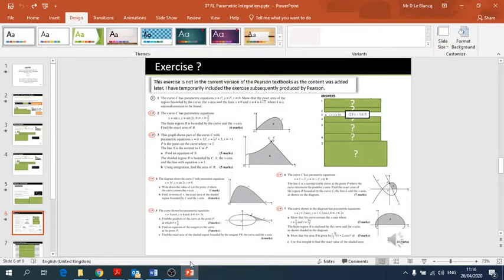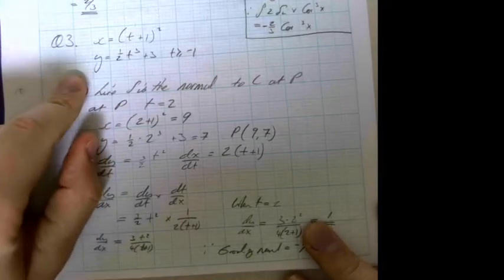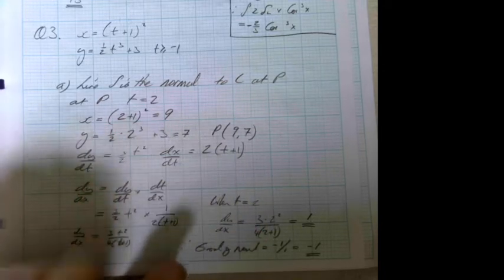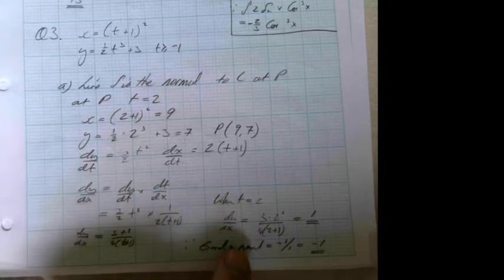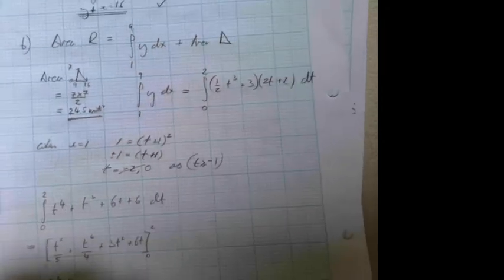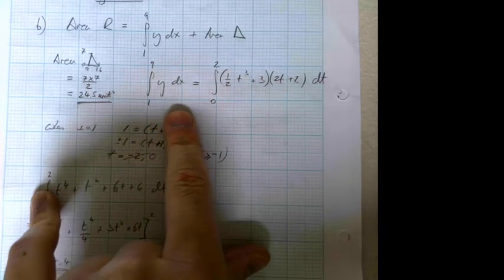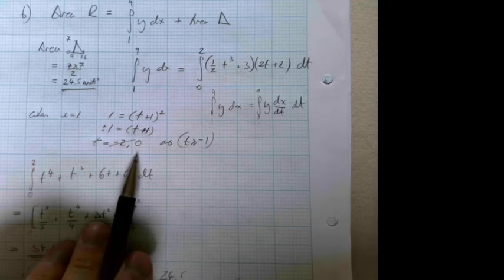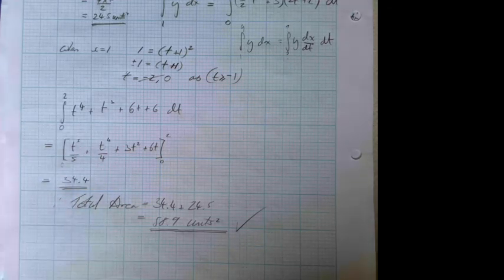Parametric Integration Solution Talk Through to Q3